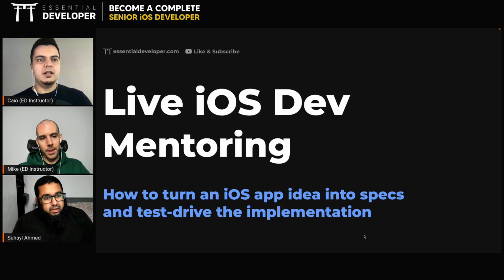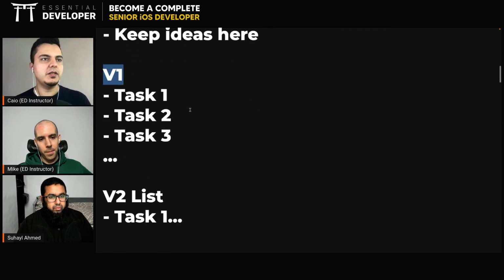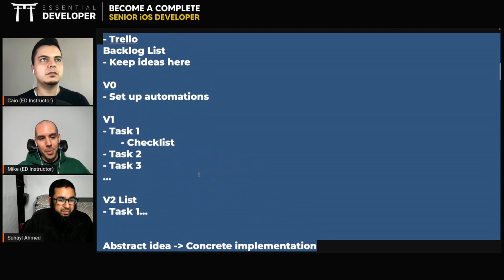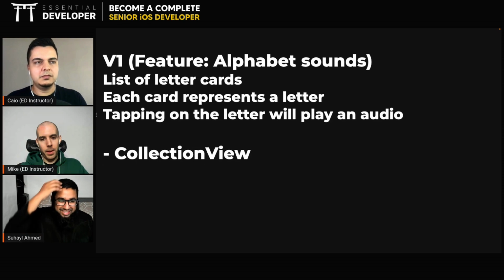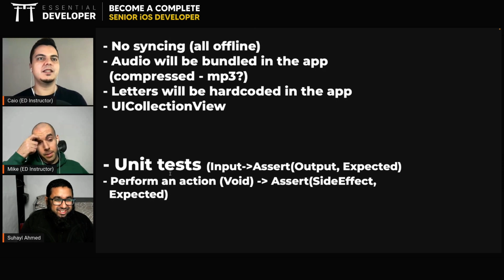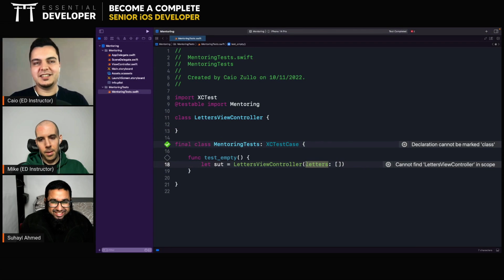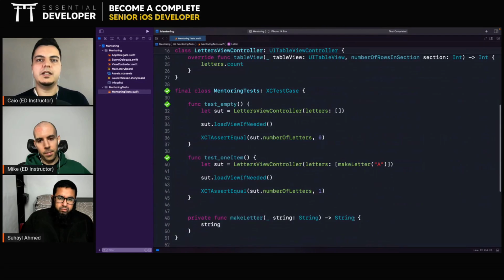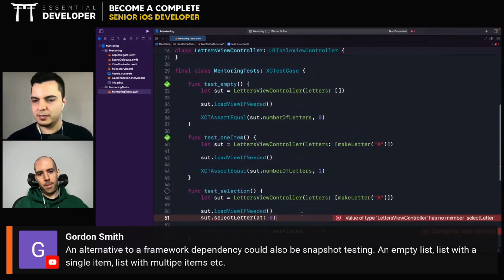How senior iOS devs plan and test-drive app ideas into solid iOS apps | Live Dev Mentoring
Want to know how to efficiently turn app ideas into solid iOS apps and keep releasing new features regularly?

So watch this FREE mentoring session now and learn how senior iOS devs implement requirements with good design and tests.